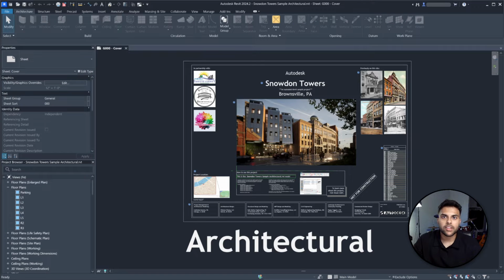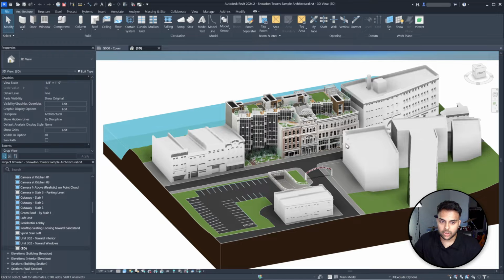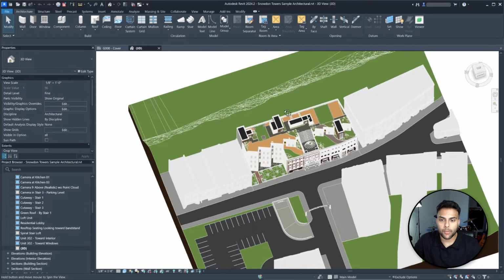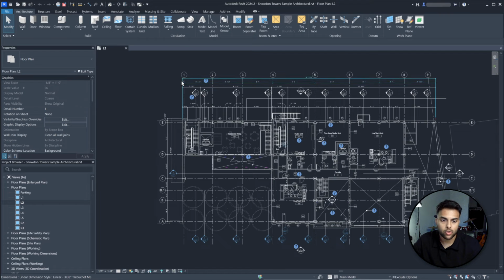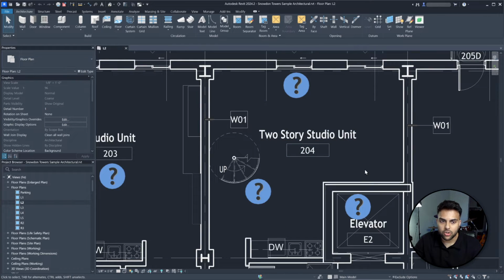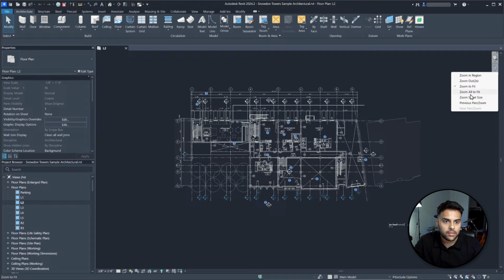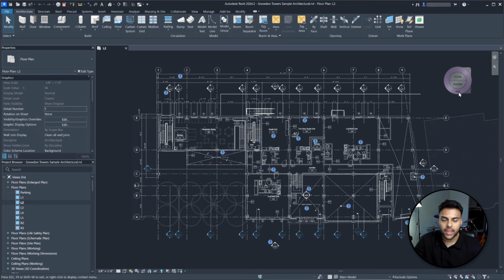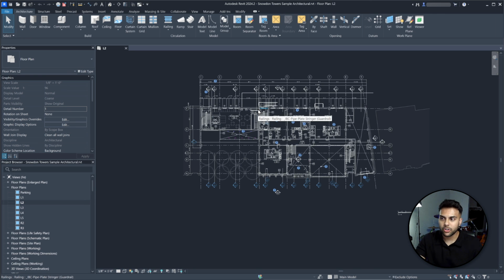Pan, Zoom, Rotate in Revit | Easiest way to navigate